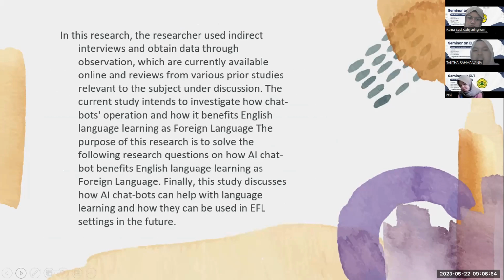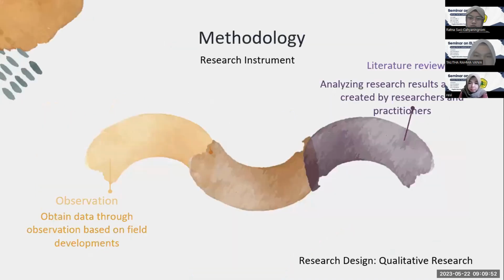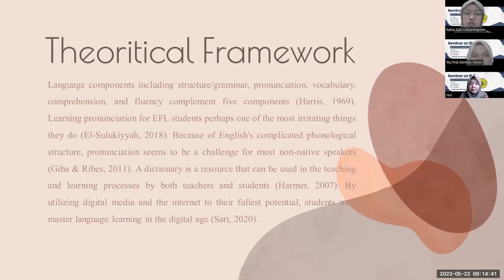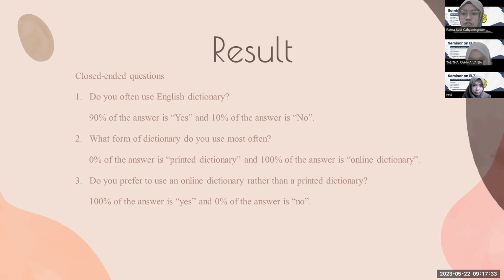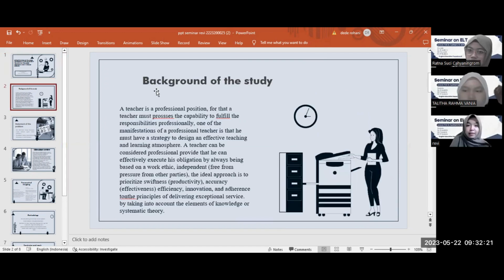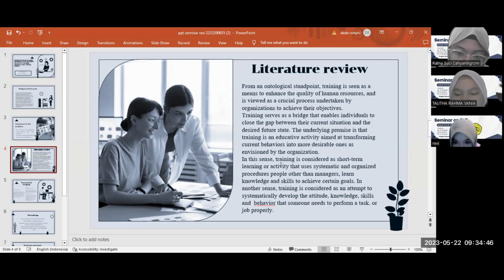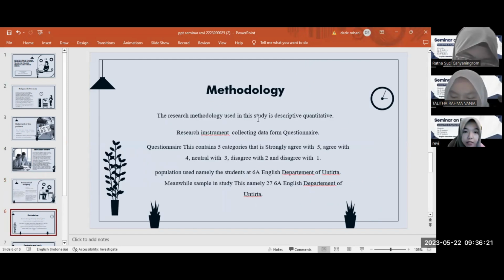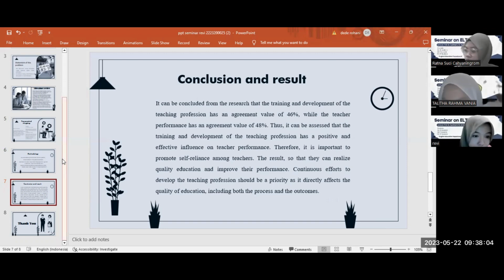Seminar on English Language Teaching Presentation by Group 7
6A I Group 7
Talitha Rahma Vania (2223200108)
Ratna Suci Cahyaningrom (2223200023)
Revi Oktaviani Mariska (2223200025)